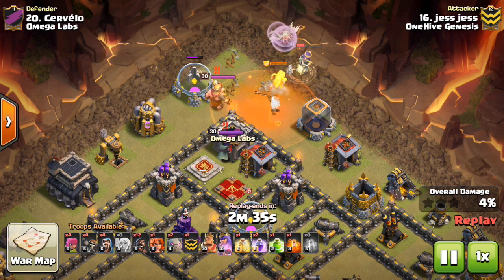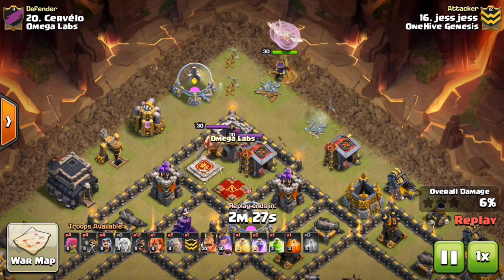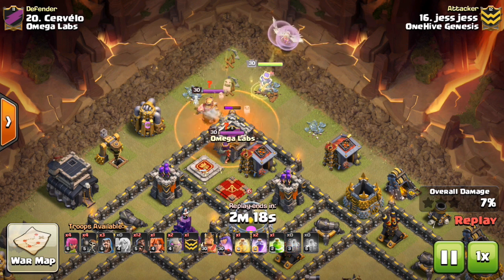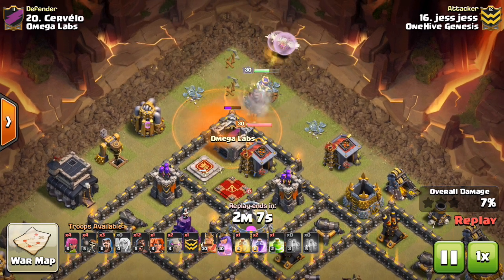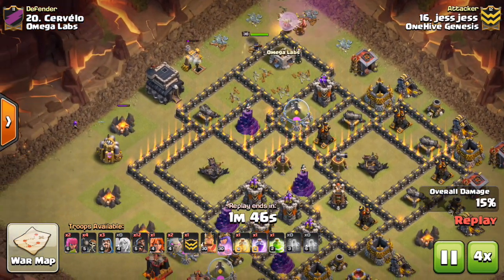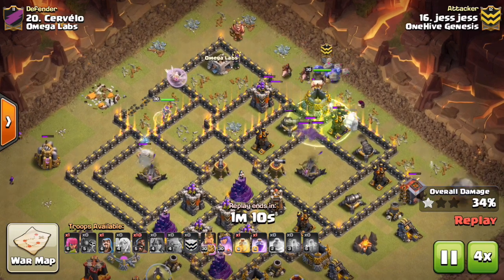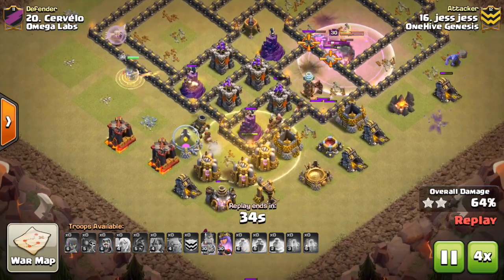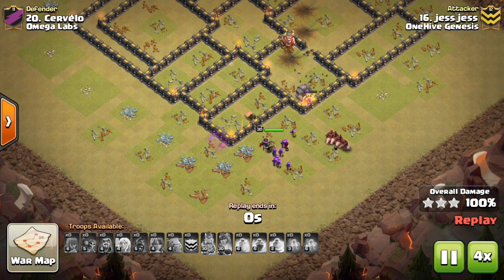Clan War Mini-Tip #45: Dealing with Offset Clan Castle Troops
Some quick pointers on dealing with an offset clan castle!

Apply to join OneHive Genesis / OneHive 2.0 Clan Family:
The family: OneHive 2.0, Genesis, Invicta, Swarm, Alpha, and Venom

Clash on!